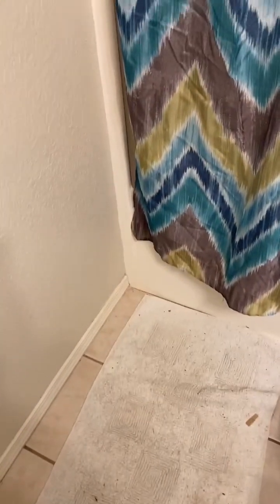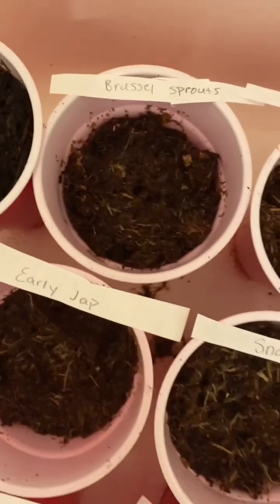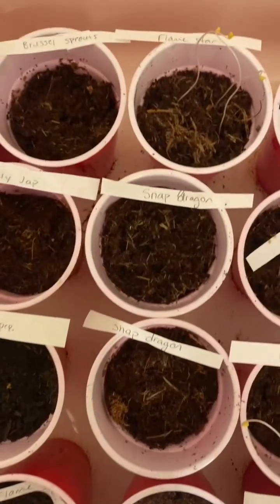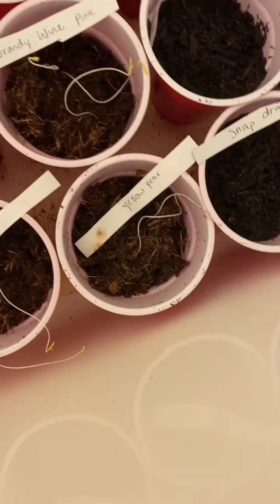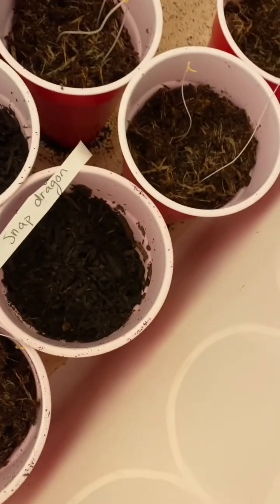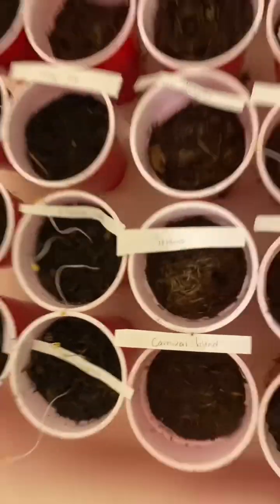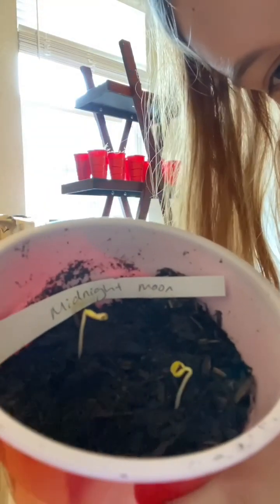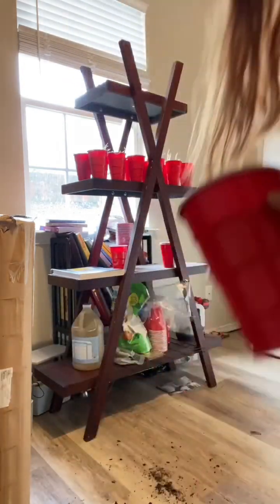Checking on 2023’s first seedlings and starting the 2nd batch!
Tag along while I check on 2023’s sprouts, introduce our seedlings to light for the first time time, create more seed starting cups, create my own labels, and setup to start more!

I’ll be starting seeds every week for a while here since I’m growing for a CSA plus me, so keep an eye out for new seed starting videos and updates on seedlings!